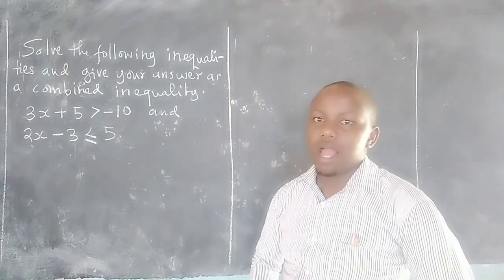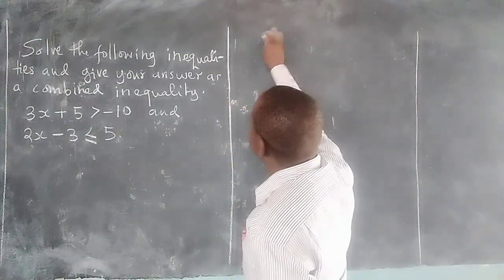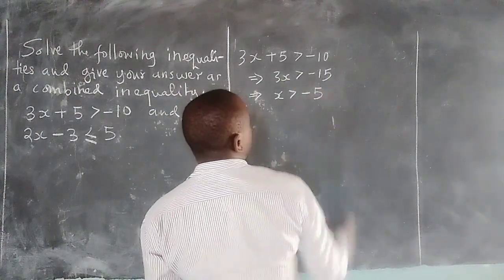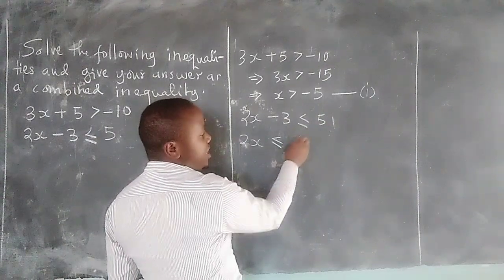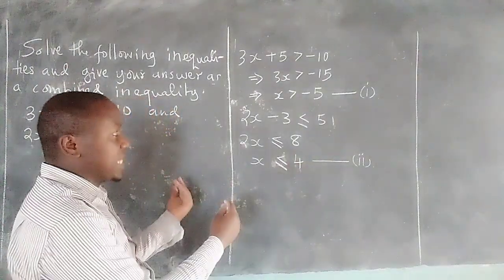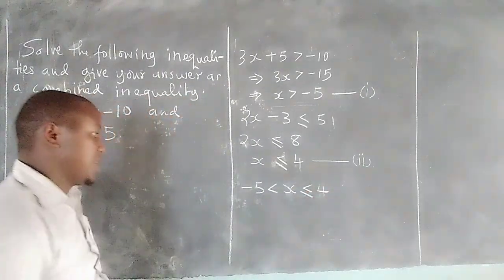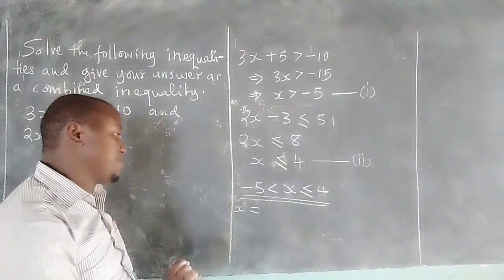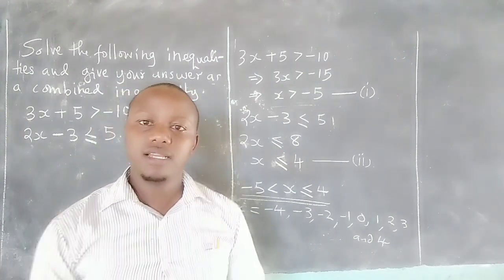SIMULTANEOUS LINEAR INEQUALITIES. REDUCING COMPOUND STATEMENTS TO SIMPLE AND SINGLE STATEMENTS.